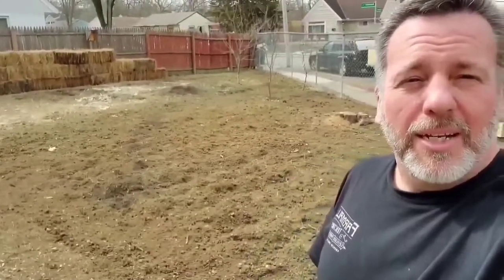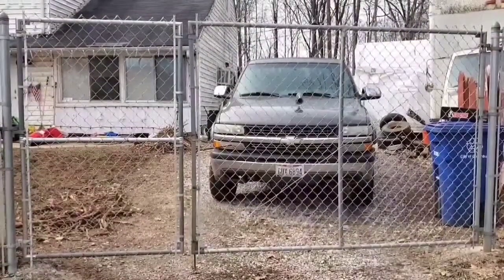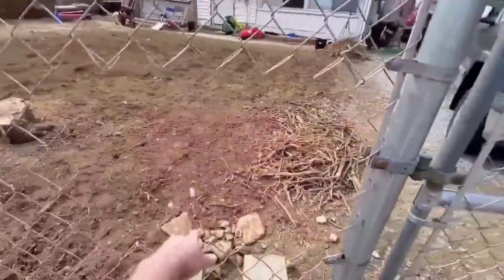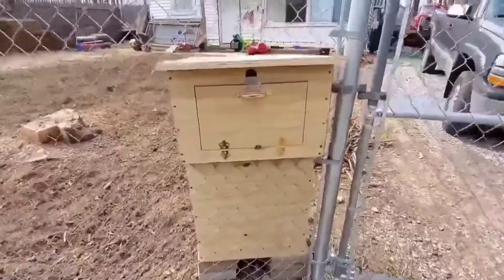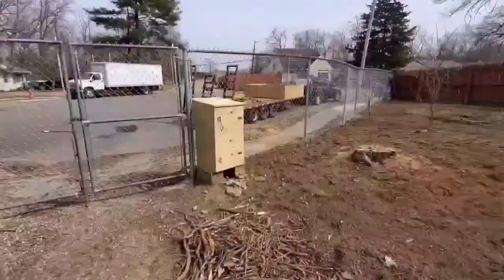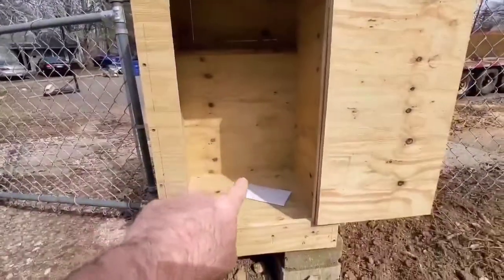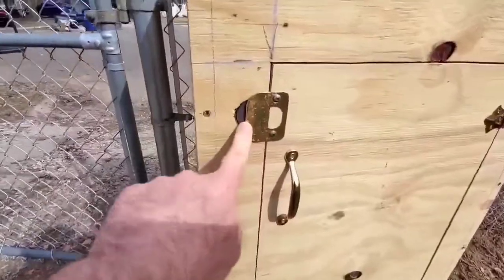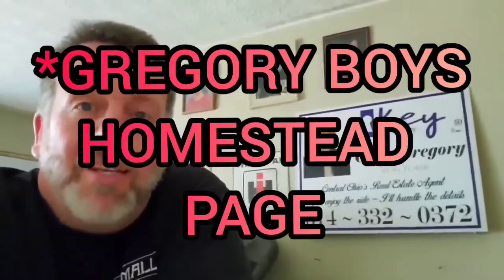Custom Mailbox Build to Retain Security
Just a fun little video I put together to show off the custom mailbox I built to go with the new 6 foot tall security fence.